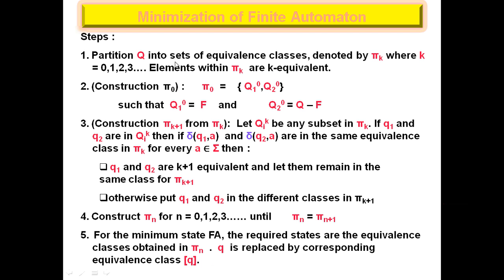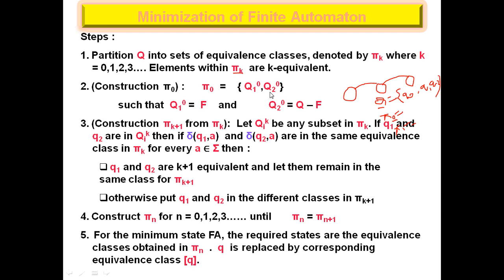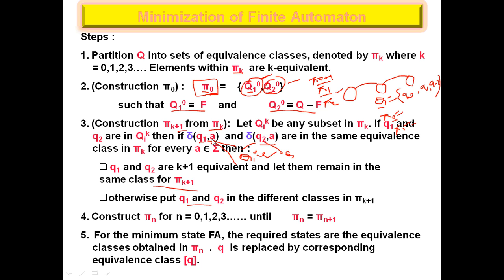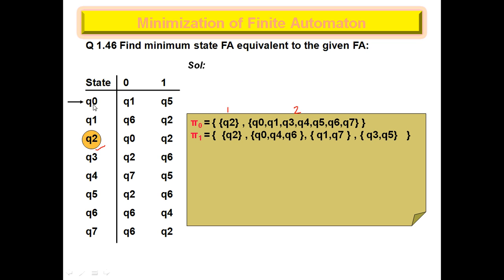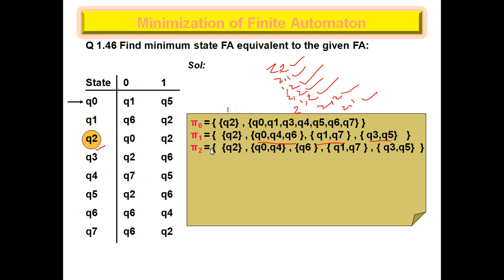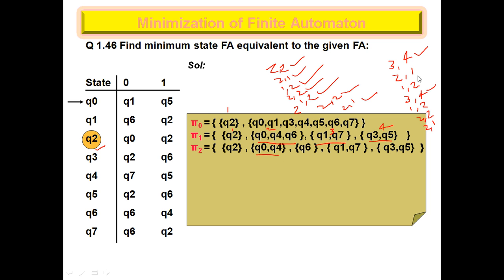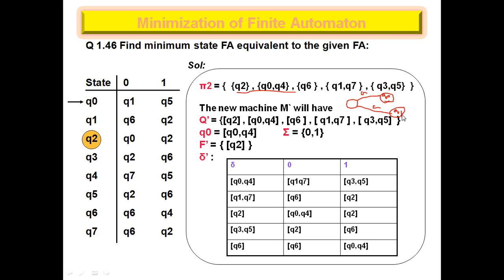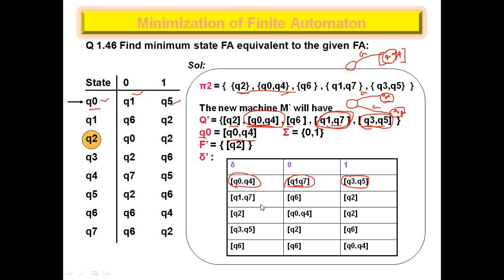Minimization of Finite Automaton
Equivalence Class Method is used to minimize the FA